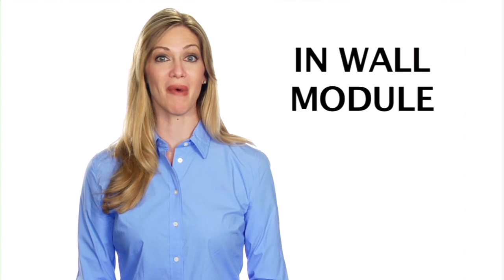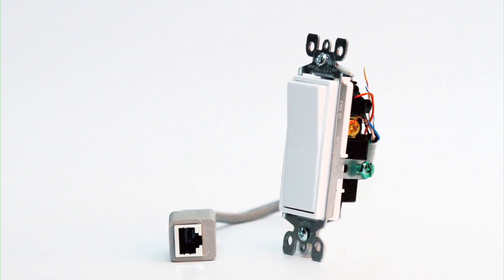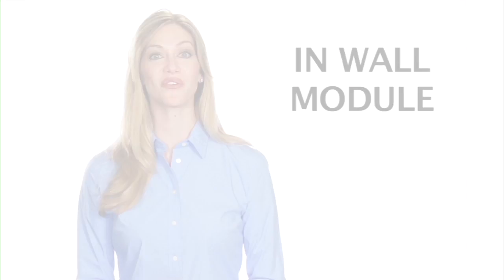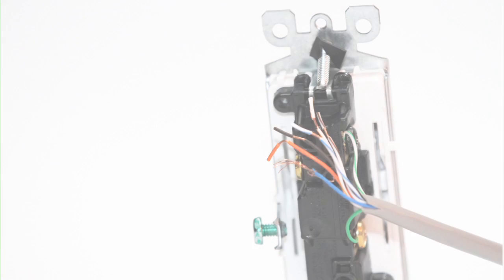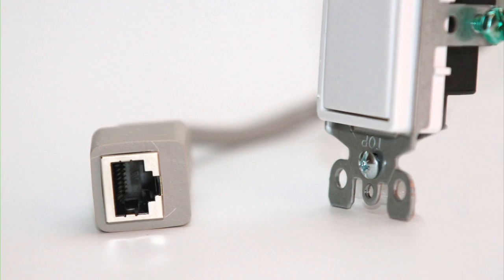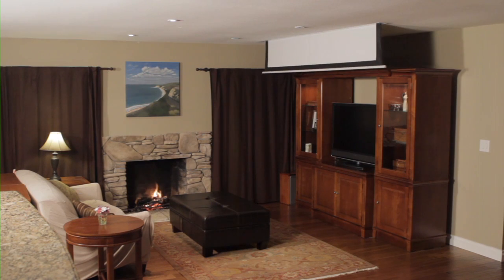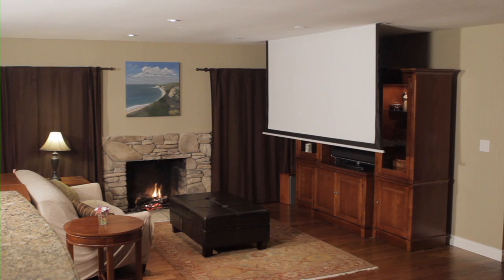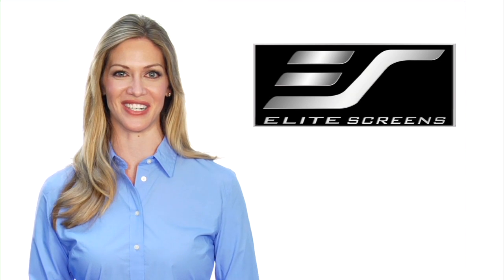In Wall Module Video HD WEB